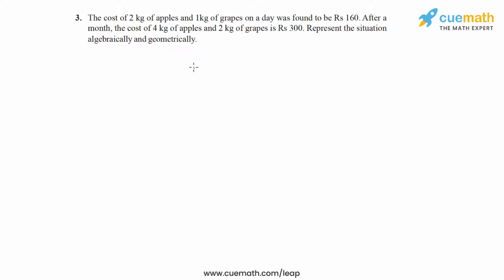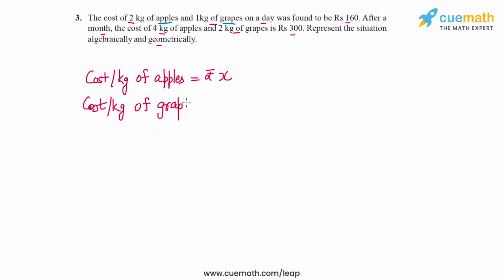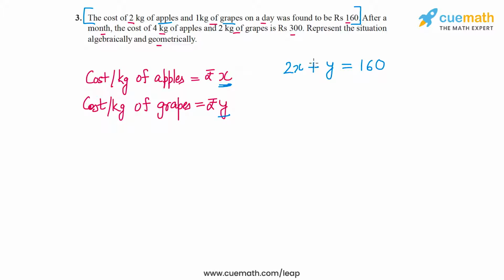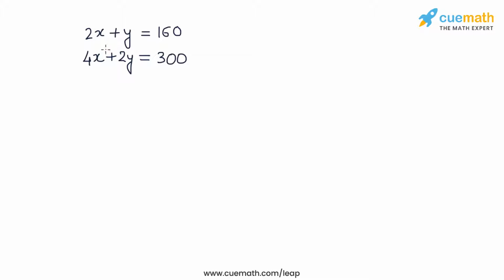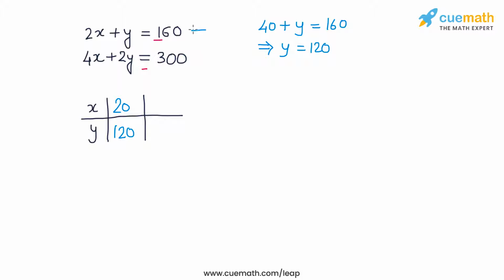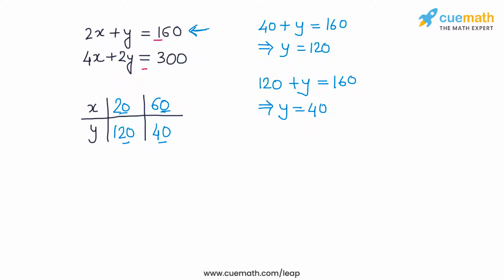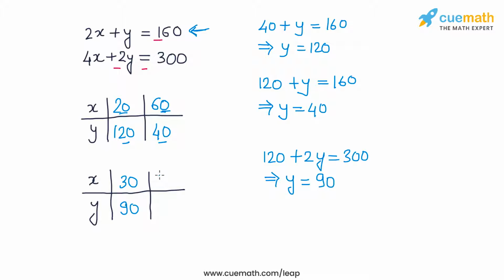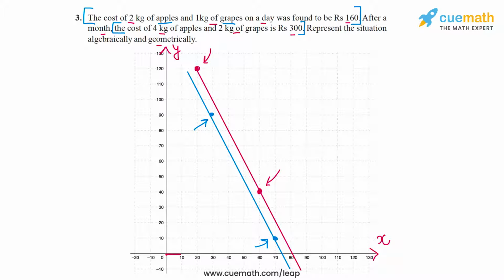Ex.3.1 Q3 Pair of Linear Equations in Two Variables Solution - NCERT Maths Class 10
To download pdf of all text solutions for this chapter click here NOW